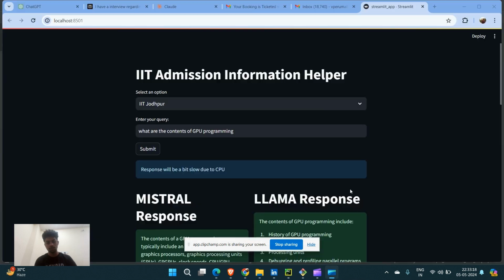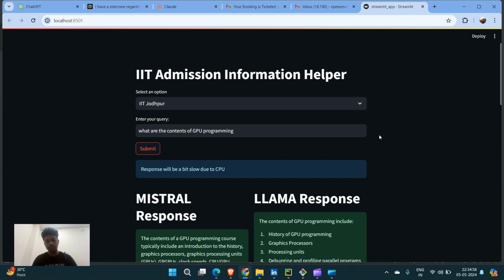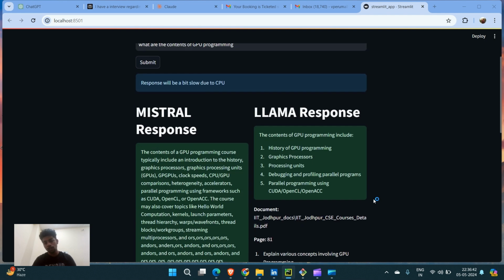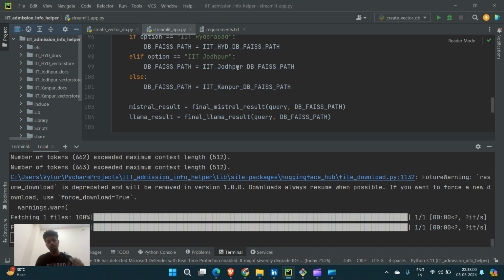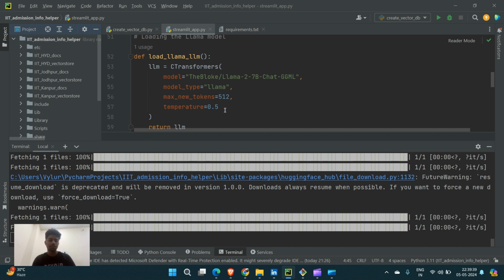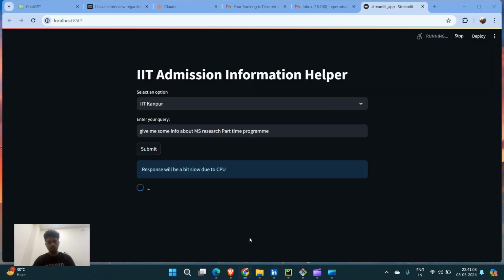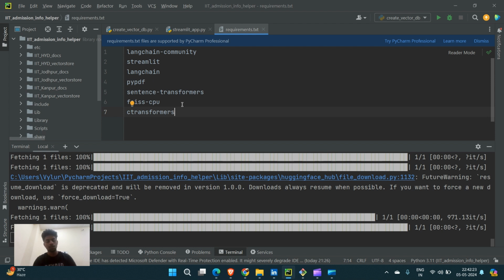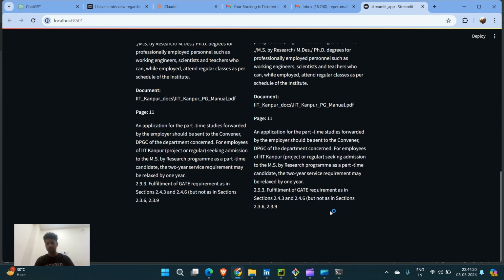RAG based app with MISTRAL and LLAMA || IIT admission helper|| Gen AI application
In this video, we delve into the world of retrieval-augmented generation (RAG) by building a powerful application using Mistral and Llama models. RAG combines the strengths of information retrieval with text generation to provide more accurate and contextually relevant responses. This tutorial is designed for AI enthusiasts, developers, and anyone interested in enhancing their data retrieval and text generation capabilities.

📌 What you'll learn:

Introduction to Retrieval-Augmented Generation (RAG)
Overview of Mistral and Llama models
Step-by-step guide to integrating Mistral and Llama in a RAG application
Practical examples and use cases of RAG
Tips for optimizing and fine-tuning your RAG application